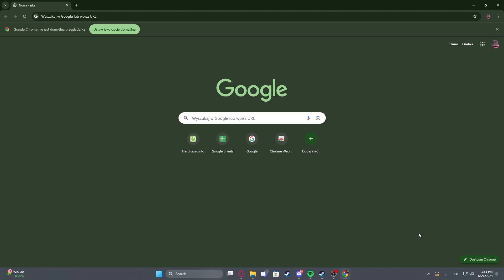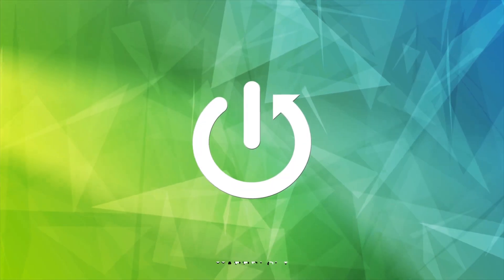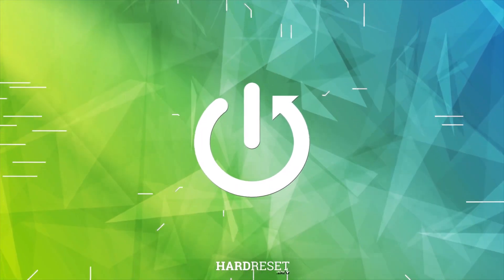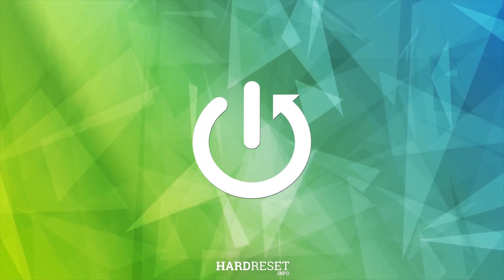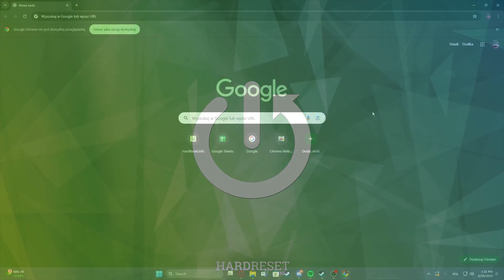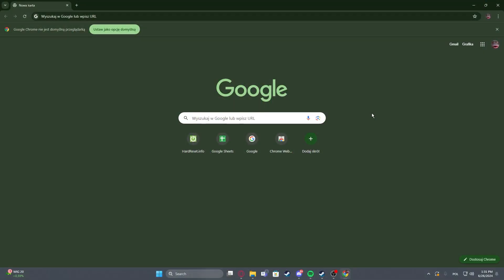How to Open Google Photos on PC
Find out more:
Discover how to access and use Google Photos on your PC to view, organize, and manage your digital photo and video collection seamlessly. This tutorial provides straightforward steps to help you navigate Google Photos using a web browser on your computer.

How do I open Google Photos on my PC?
Can I upload photos and videos to Google Photos from my PC?
Is there a Google Photos app for Windows PCs?
How do I view albums and shared photos on Google Photos from my PC?
Can I edit photos directly in Google Photos on my PC?